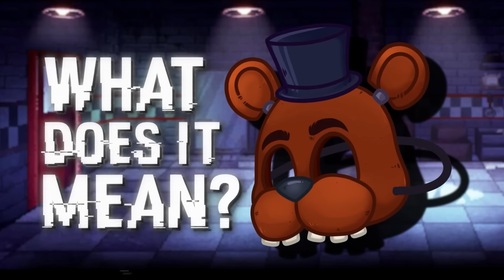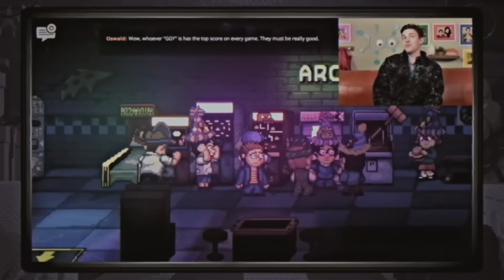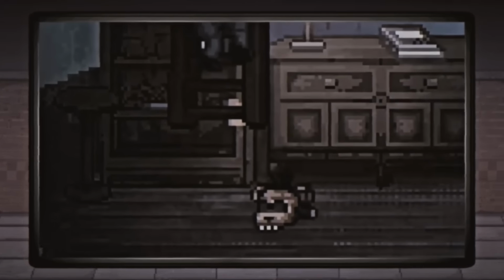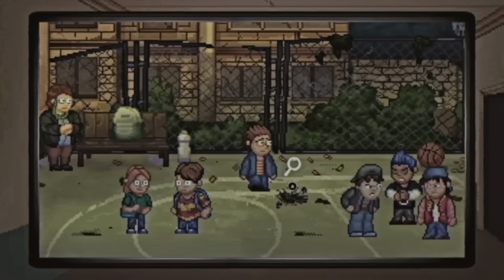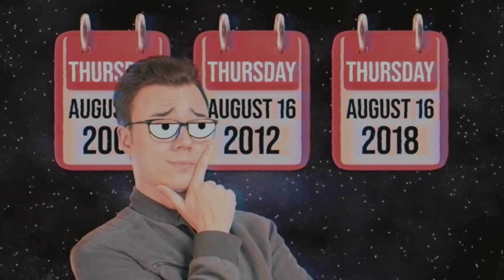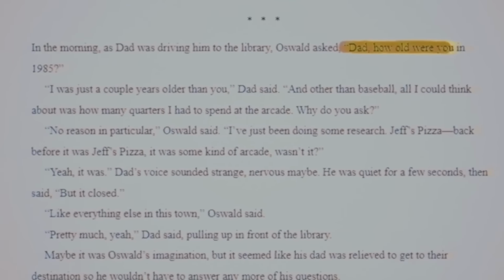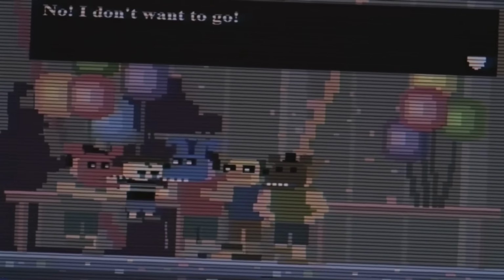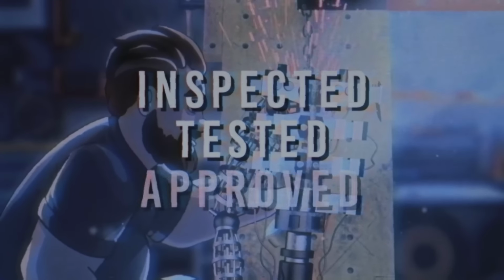Game Theory: Into The Pit Changes The FNAF Timeline!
*Want the EXCLUSIVE MatPat signature black jacket?*
Everything is in stock and ready to ship RIGHT NOW. Act fast before it's gone!

Into the Pit is here, and it completely CHANGES the FNAF timeline. Scott is trying to wrap up loose ends, and that actually leaves a lot of mystery for us to solve. What's the deal with the bullies? Why is Scott revealing these details now? And what can we learn about Freddy Bro, Afton, and Henry? Today, loyal Theorists, we dive into the pit!

Check out the game here!
*Credits:*
Writers: Tom Robinson
Editors: Tyler Mascola, Danial "BanditRants" Keristoufi, Jerika (NekoOnigiri), Koen Verhagen